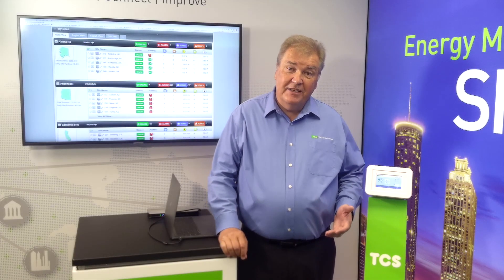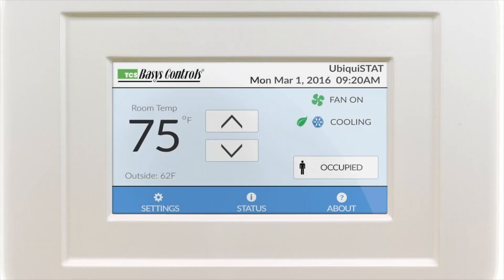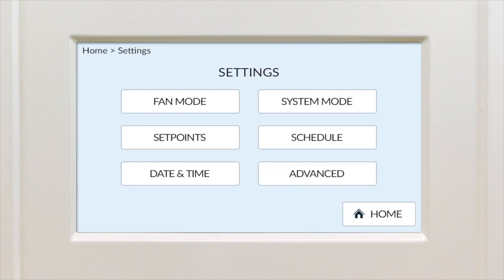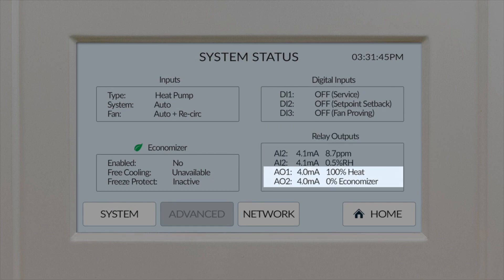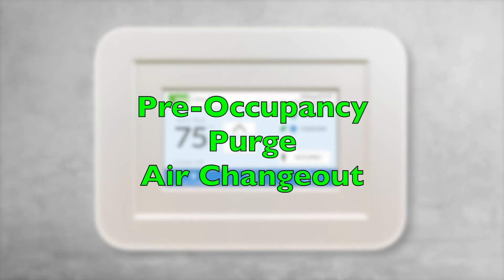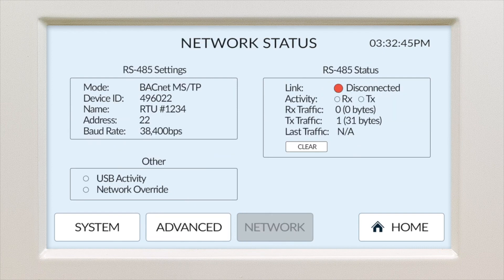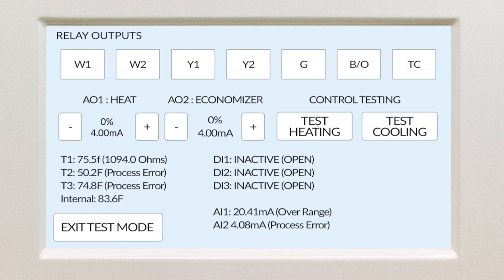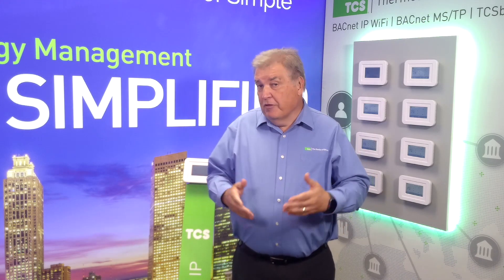UbiquiSTAT 4000 and 4100 WiFi Series Commercial BACnet Thermostats - Intro - Pt. 1 (2020)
Wired MS/TP or WiFi BACnet IP communications in a powerful, but easy to install and configure commercial thermostat line from TCS. With four models that cover that majority of applications, UbiquiSTAT is a perfect BTL-listed BACnet replacement stat for any BACnet-based building or energy management system (BMS/EMS).